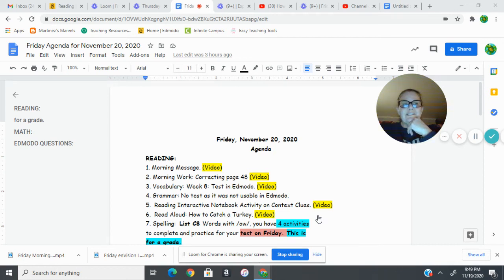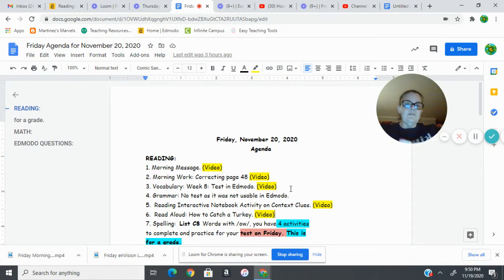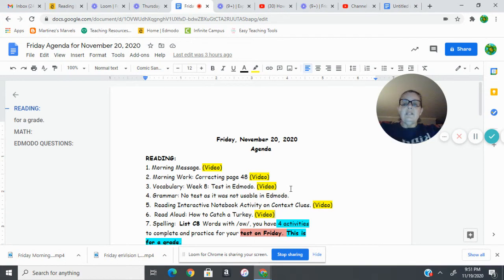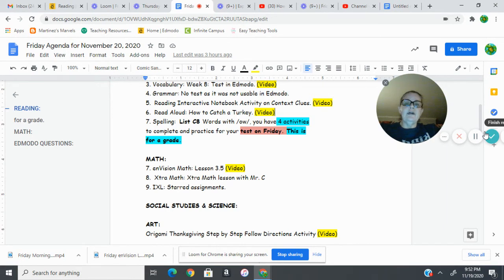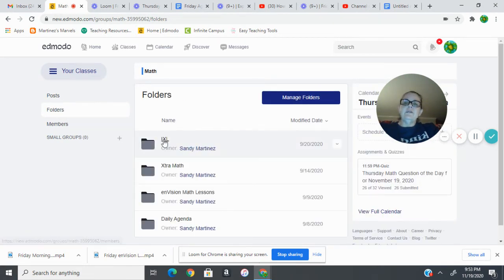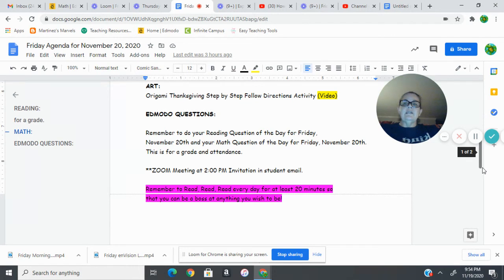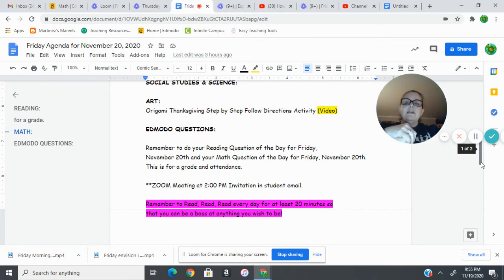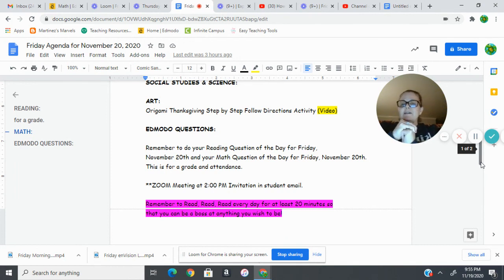Friday Morning Message and Agenda for November 20, 2020